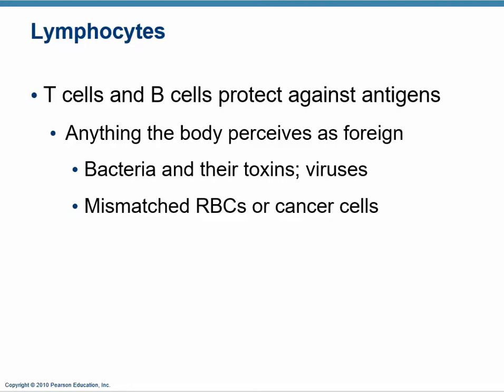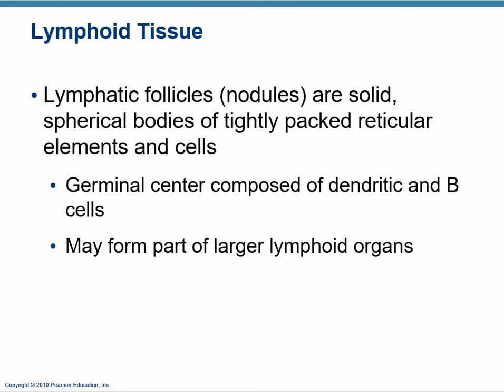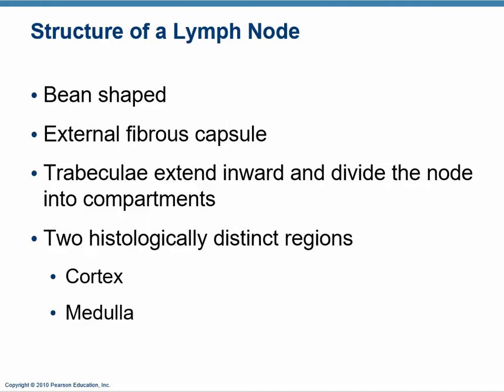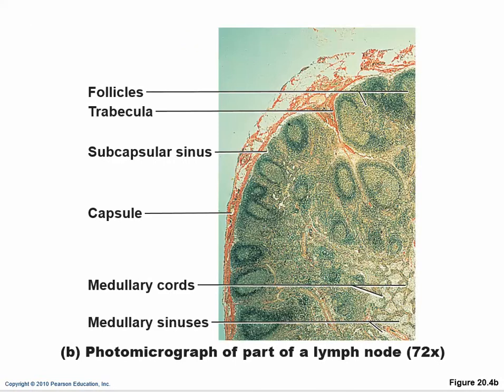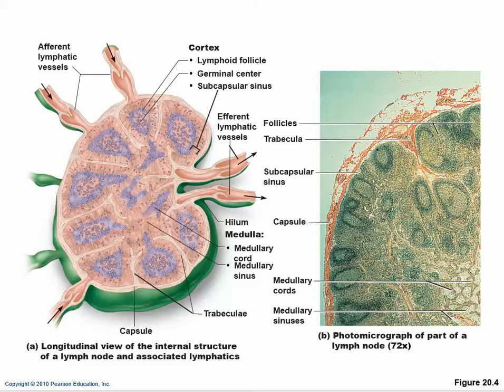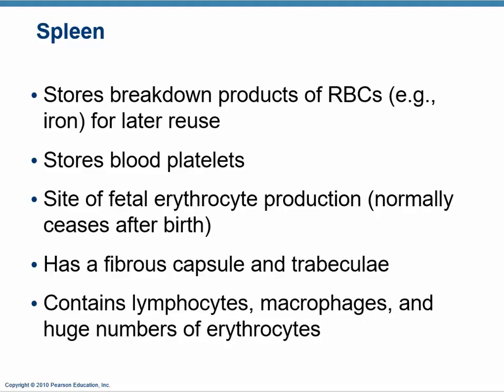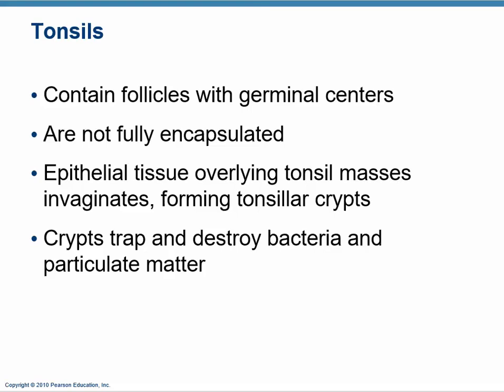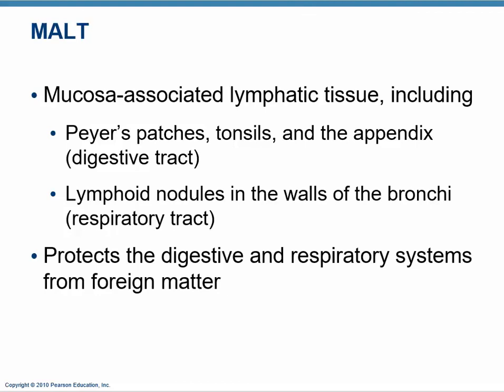NURS 1532 Lymphatics b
Part 2 lymphatic system